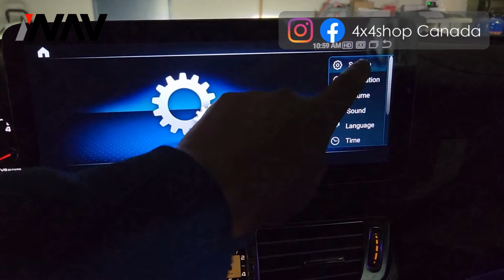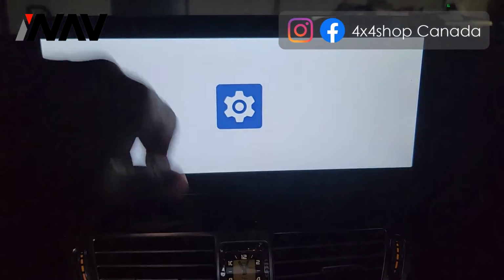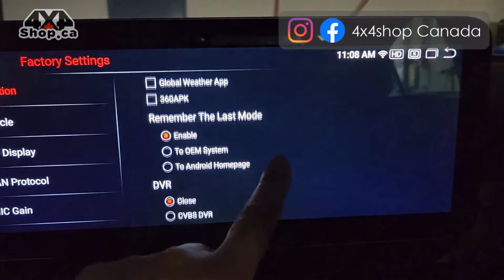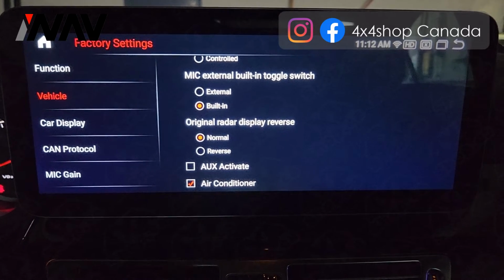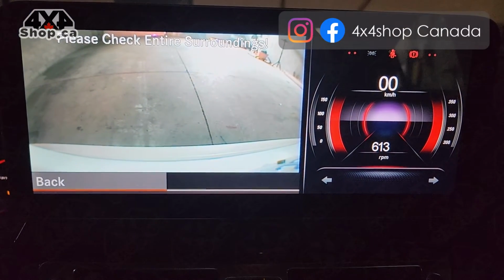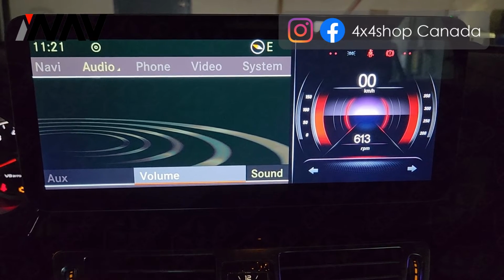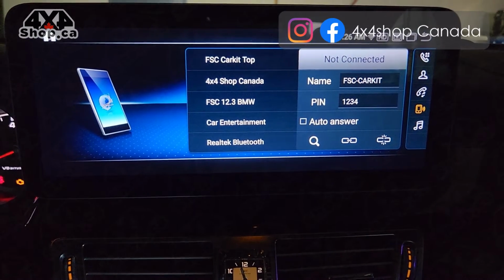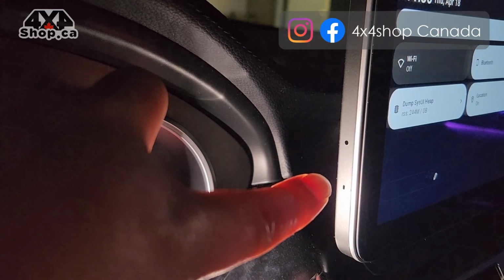Complete Guide: How to Setup Infotainment System for Mercedes with iNAV Pro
Unlock the full potential of your Mercedes with our Complete Guide to Setting Up the Infotainment System using iNAV Pro!

Are you ready to transform your driving experience? Join us as we walk you through a detailed setup of the iNAV Pro system in your Mercedes. Whether you're a tech enthusiast or a first-time user, this guide will help you get the most out of your car's infotainment features.

What you'll find in this video:

Overview of iNAV Pro: Learn what iNAV Pro is and how it can enhance your Mercedes driving experience.

Step-by-Step Installation: We provide you with clear, easy-to-follow steps to install iNAV Pro in your Mercedes.

Customization Secrets: Customize your system to fit your lifestyle with our insider tips.

Troubleshooting Tips: Encounter an issue? We cover common problems and how to solve them.

👉INFOTAINMENT UPGRADE INAV Android 12.3" screen BMW X5 F15 F85 Apple CarPlay Android Auto Google Maps

✅  About 4X4Shop Canada.

4x4shop.ca is proud to be Canadian! We are located in the center of the GTA to provide the fastest service to our consumers. Our mission is to provide Canadians and Americans with the highest quality OE Factory-style products, such as Running Boards, DVD players, Video Interfaces, Backup Cameras, and more, without the crazy high prices from the car dealerships.

Our Lowest prices with the highest quality of products are always guaranteed! Order online from us. With our secured website designed by Sunbex, you can always have peace of mind when you order from us! Most orders arrive to the customer in 3-5 business days! What are you waiting for? Start shopping at 4x4shop.ca!

© 4X4Shop Canada